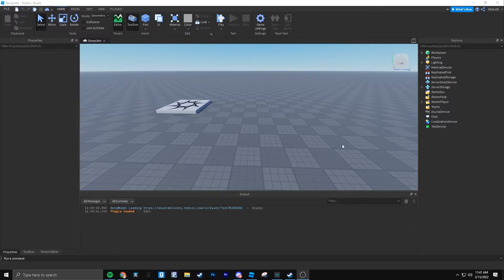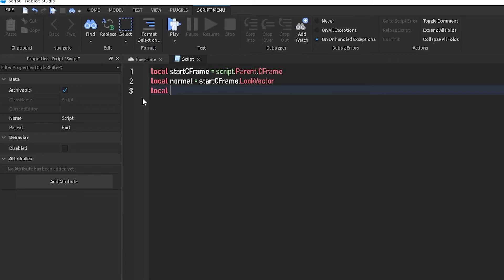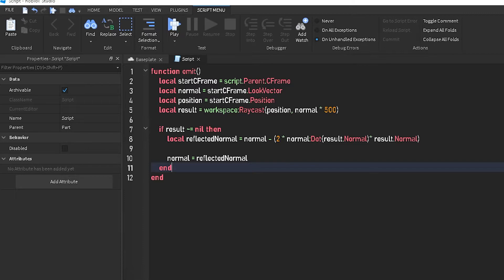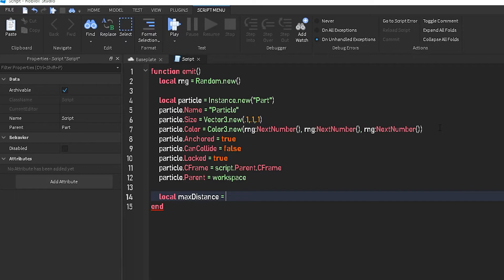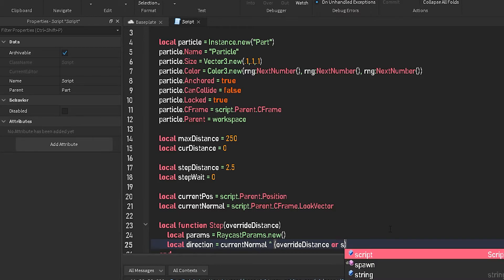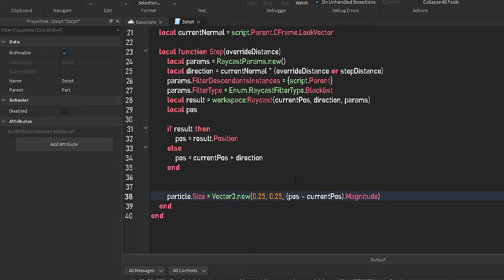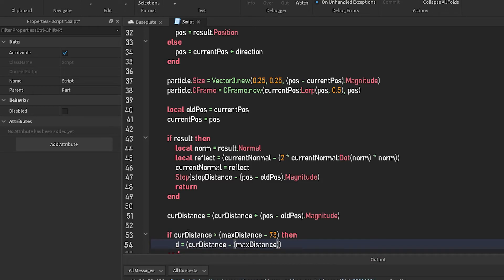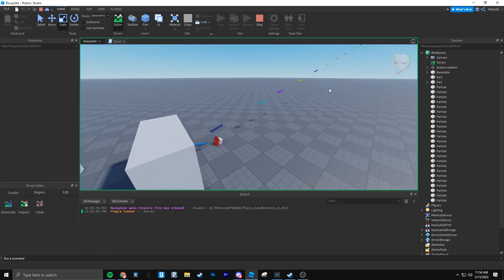Roblox Studio Tutorial | How To Make A Reflecting Raycast